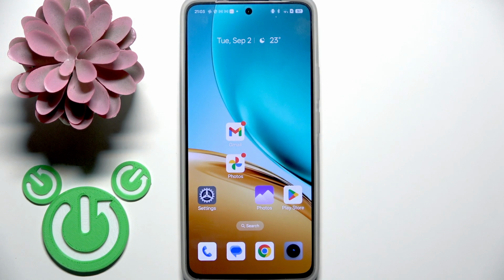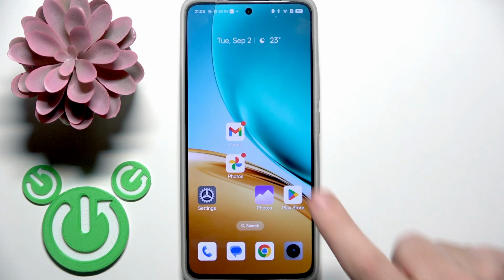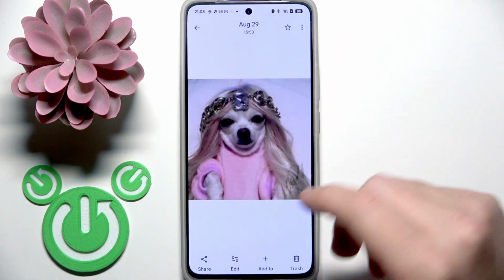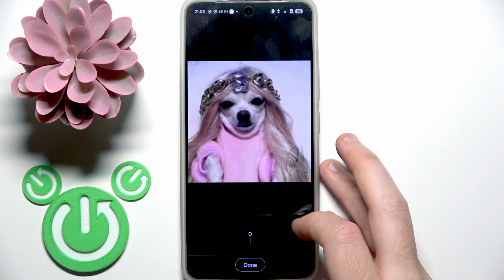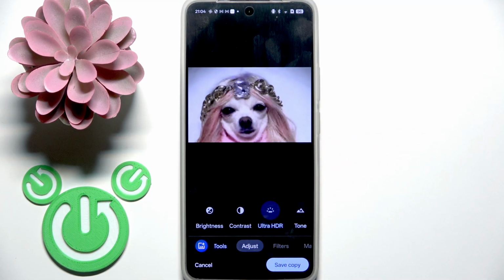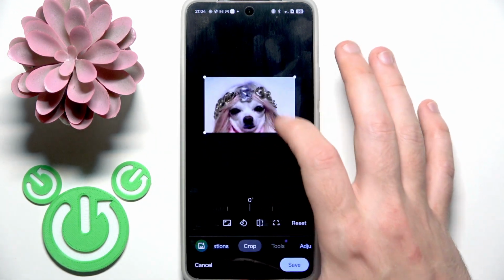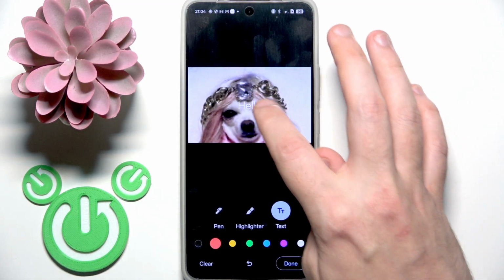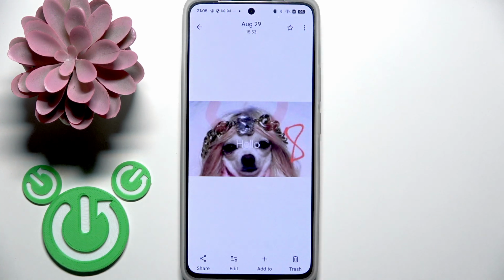How to Edit Google Photos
Editing your pictures in the Google Photos app is quick and easy. In this video, you will learn how to open Google Photos, select the photo you want to edit, use the built-in editing tools, apply filters, add text, and save your edited photo as a new copy. Whether you want to adjust brightness, crop, or enhance your images, Google Photos offers a range of simple editing options right on your phone. Follow these steps to make your photos look their best using Google Photos.

How to edit photos in Google Photos app?
How to add filters and text to pictures in Google Photos?
How to save a copy of an edited photo in Google Photos?

0:00 Introduction
0:07 Open Google Photos and select a photo
0:20 Access the edit menu
0:35 Use editing tools and make changes
1:00 Apply filters and add text
1:30 Save a copy of the edited photo
1:50 View original and edited photos
2:15 Outro and tips